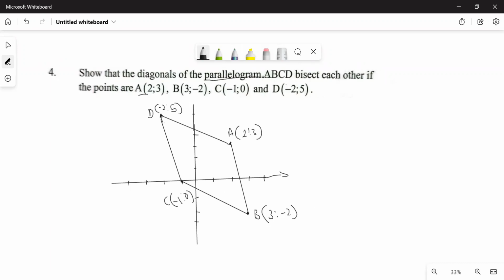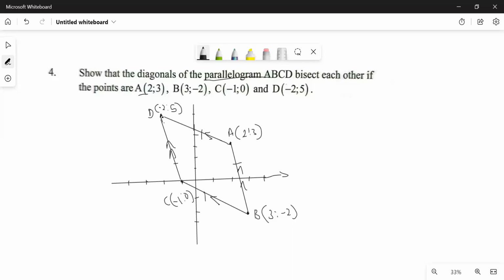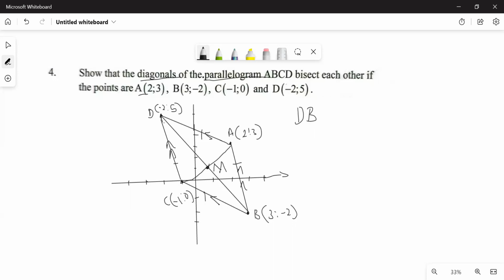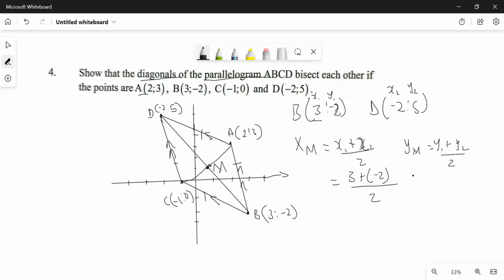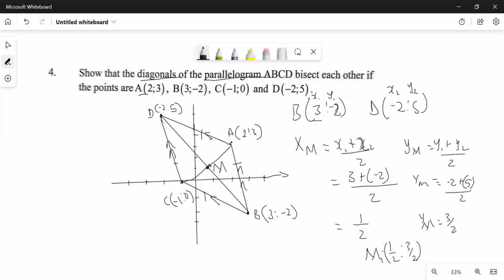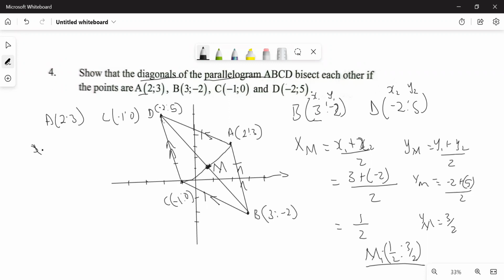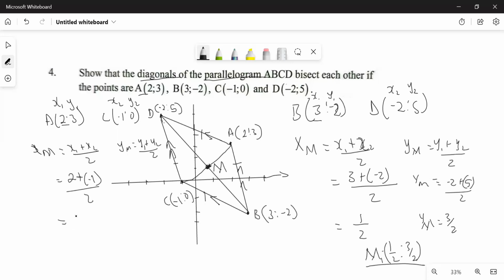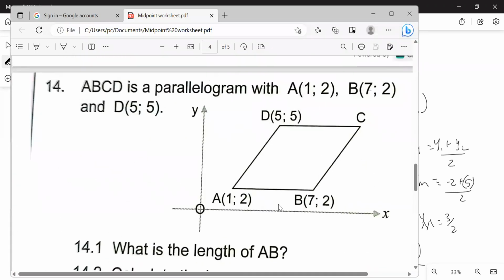4 Show diagonals of a parallelogram bisects each other by calculating midpoint of diagonals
4 Show diagonals of a parallelogram bisects each other by calculating midpoint of diagonals and check if the midpoint are equal.